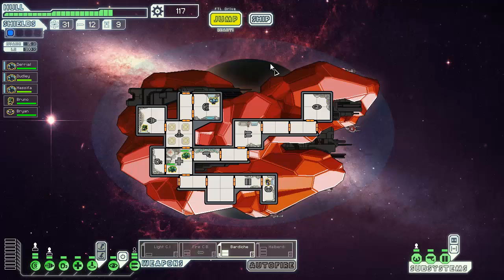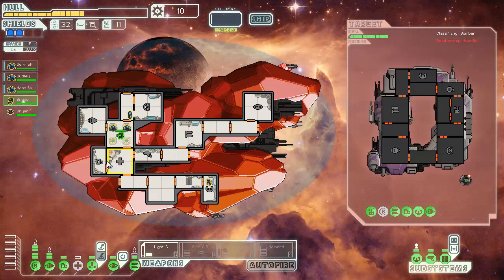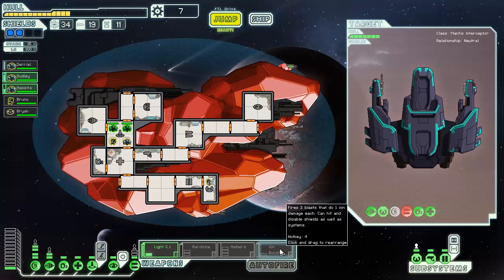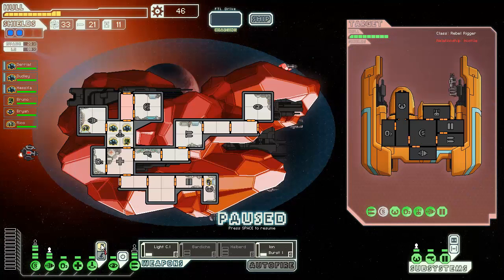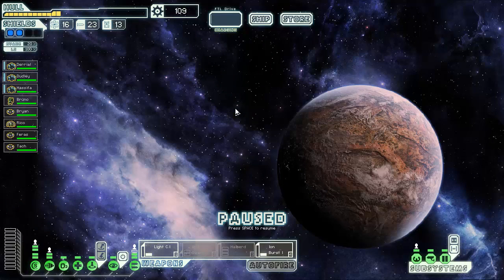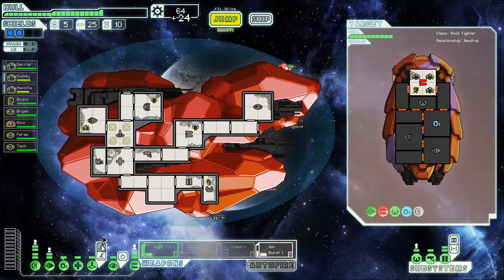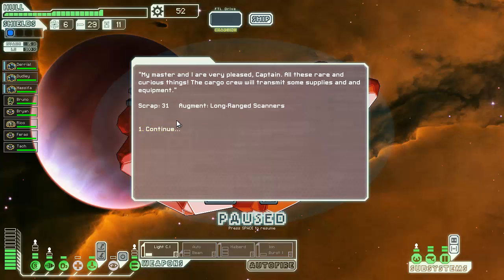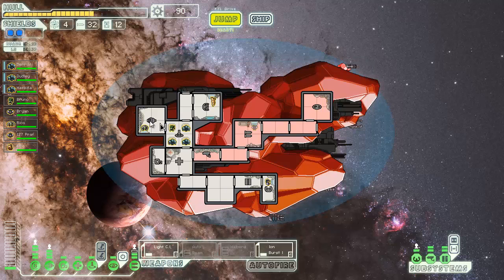Time for : FTL Ep 106 : Upgrading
Yes, finally time for the first few useful upgrades.